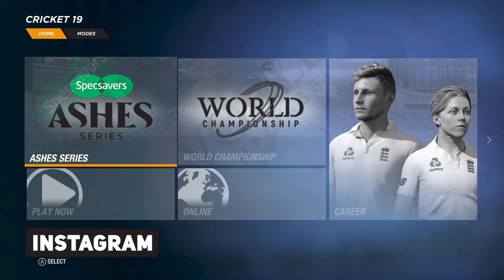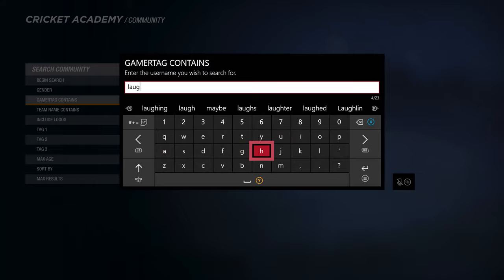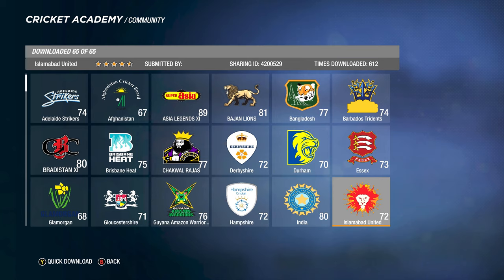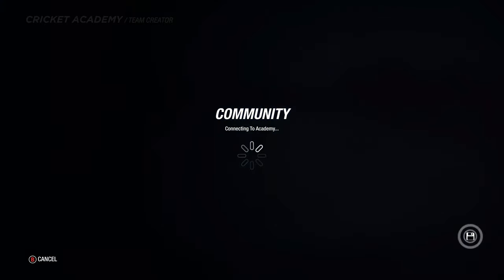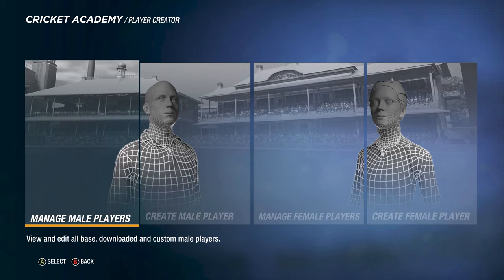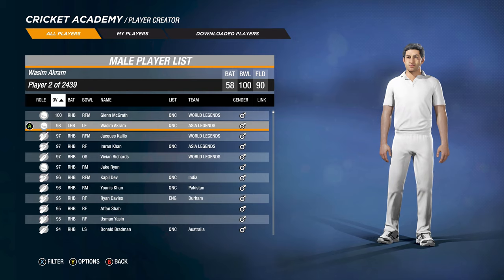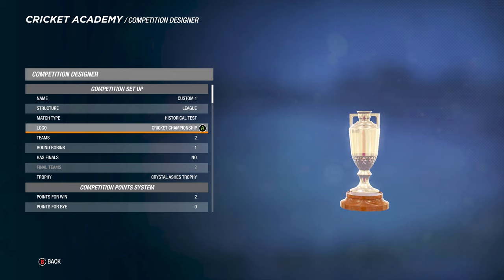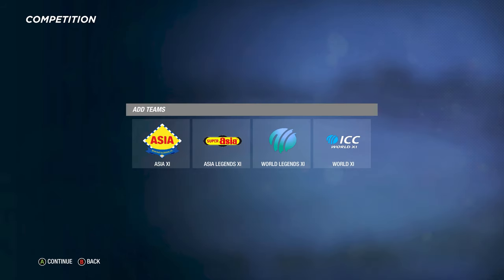Cricket 19 - How To Get Asia XI, World XI, Legends From Australia, England, India & Pakistan [4K]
In this Cricket 19 tutorial I'll show you show to get the Asia XI, World XI, Asian Legends XI, World Legends XI,  Australia All Time XI, England All Time XI, India All Time XI & Pakistan All Time XI with the iconic kits as well. Enjoy!